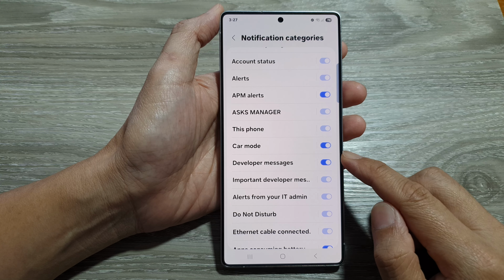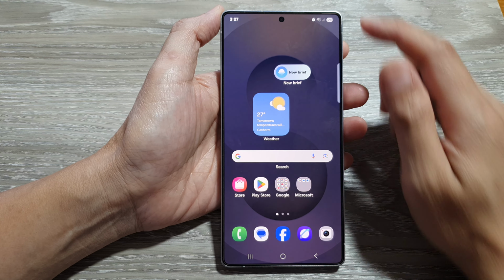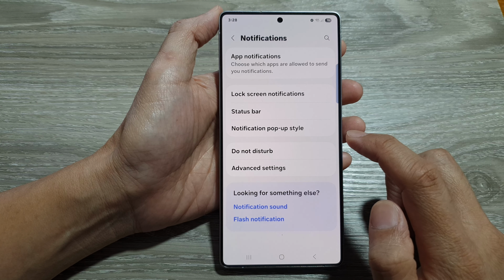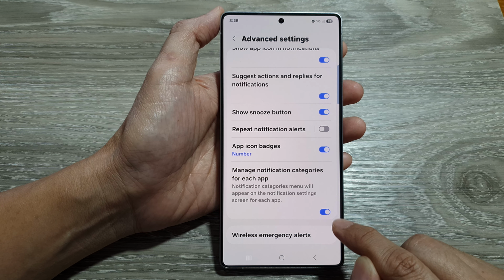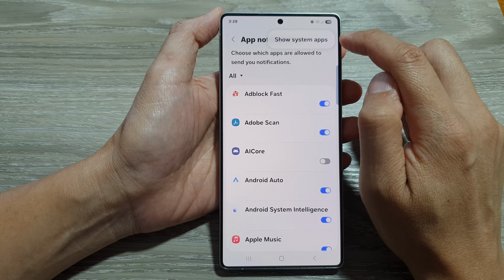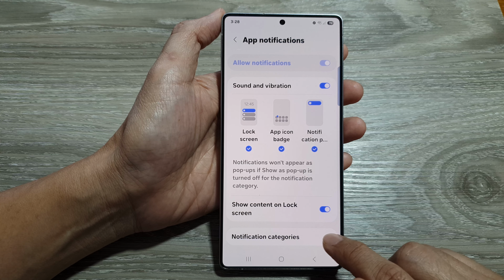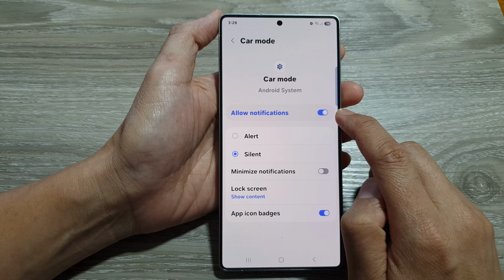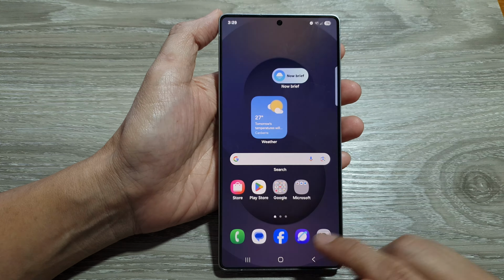📱 How to Enable/Disable Car Mode Notifications 🚗 on Galaxy S25/S25+/Ultra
Learn how to turn on or off Car Mode notifications on your Samsung Galaxy S25, S25+, or S25 Ultra in just a few simple steps. Car Mode helps minimize distractions while driving by adjusting notifications and alerts. Follow this quick and easy tutorial to enable or disable Car Mode notifications based on your preference. Watch now and optimize your Samsung Galaxy experience! 🚗📱🔧